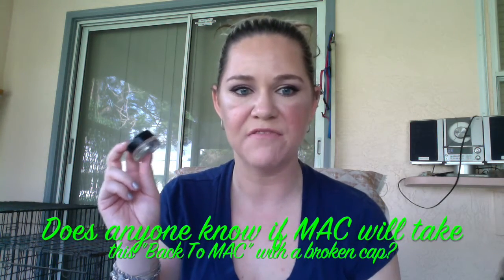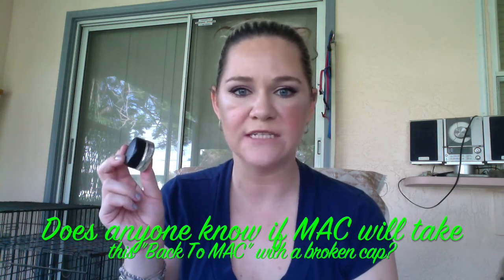December 2015 Empties and {Exciting!!} Year End Totals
Hi you guys! I'm sorry this is up a little bit late but still in the first week of the new year! I was so excited to film this and total up my total used up since I've been counting it back in July, some of these products were finished before July/August but I had held on to them for when I started my channel! But all were used up IN 2015!! Enjoy! I will list everything and my totals down below later on!